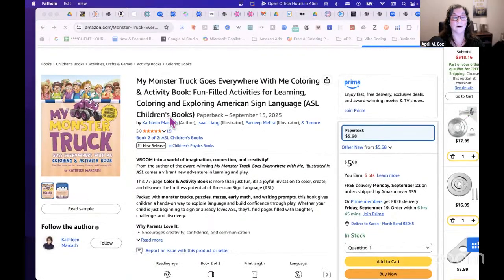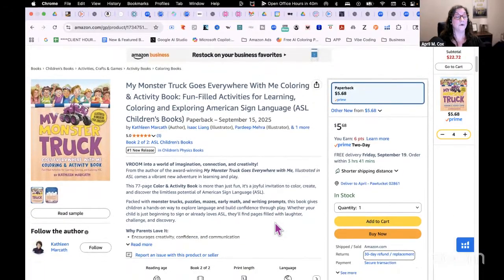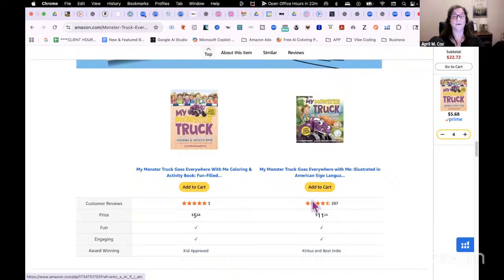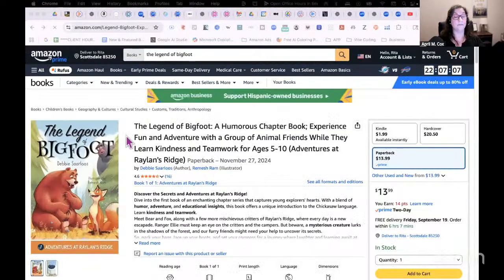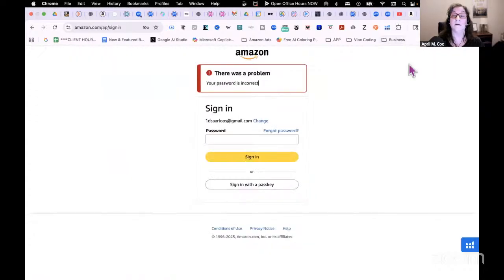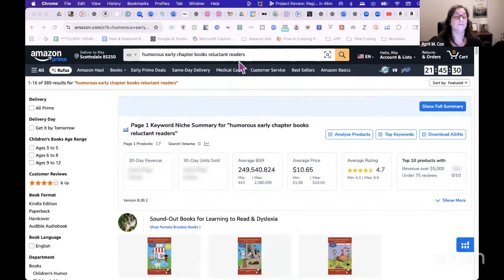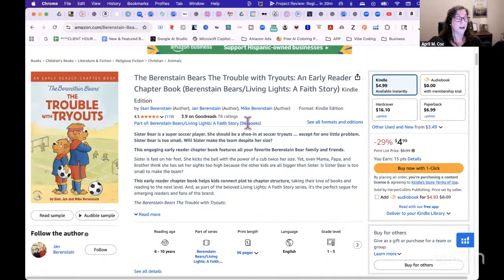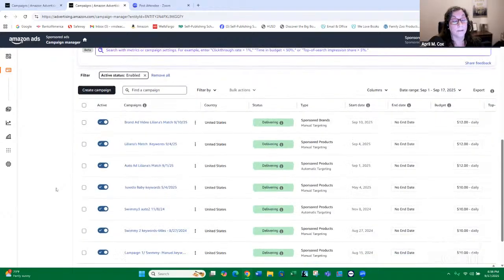Ask Me Anything About Self-Publishing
👩 🧑        WORK WITH ME!    👈

  📢   TOOLS I RECOMMEND & USE MYSELF